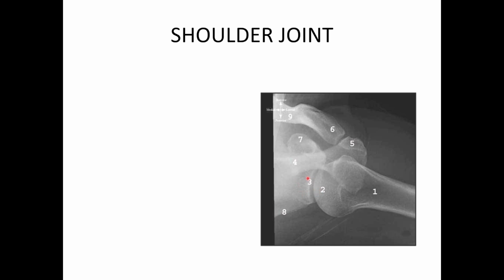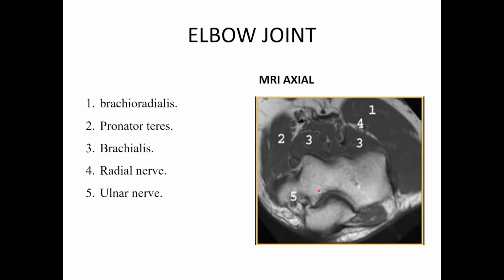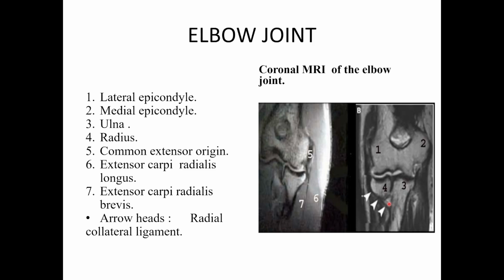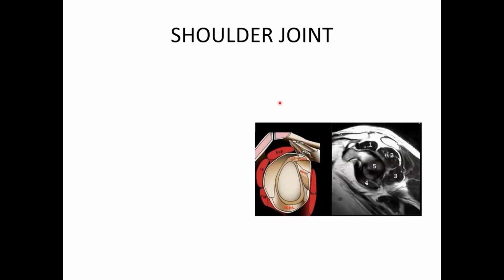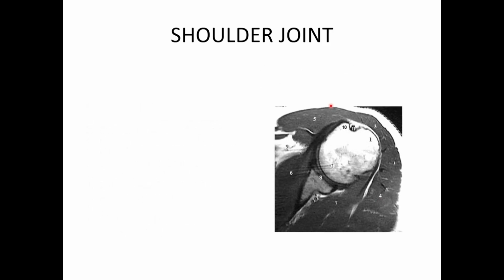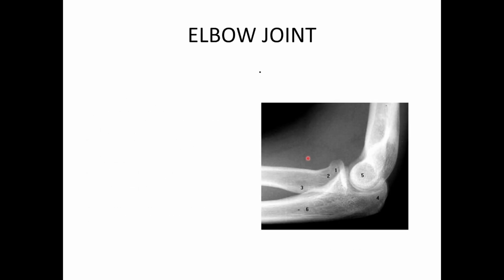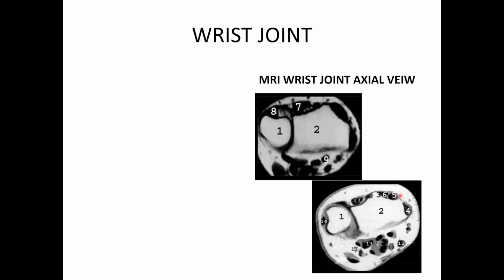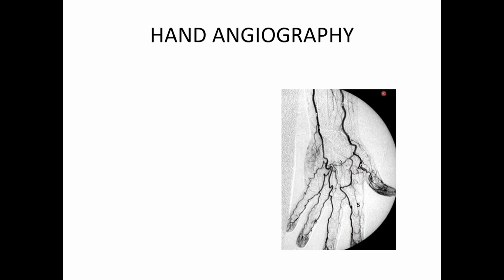Upper Limb Radioanatomy Review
My name is Rayan